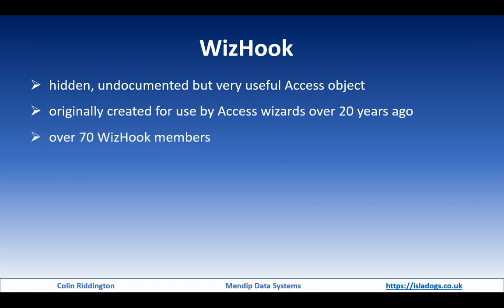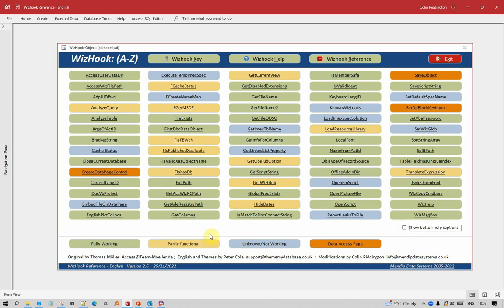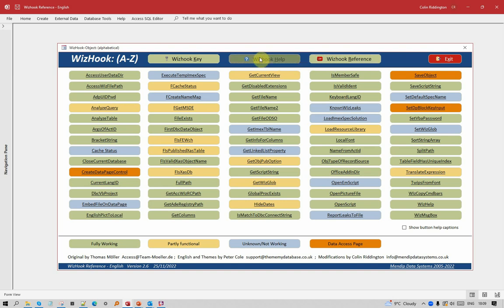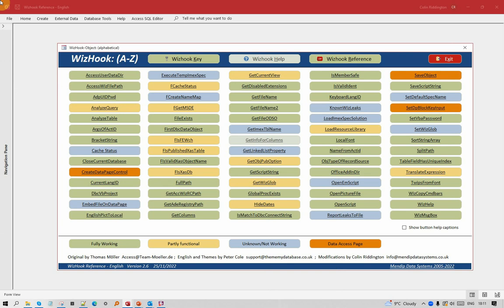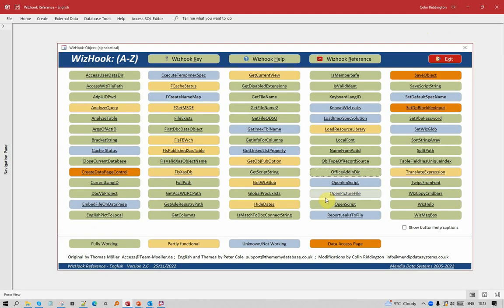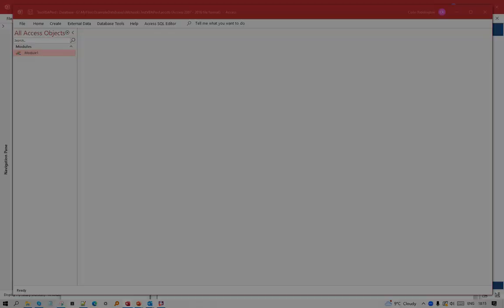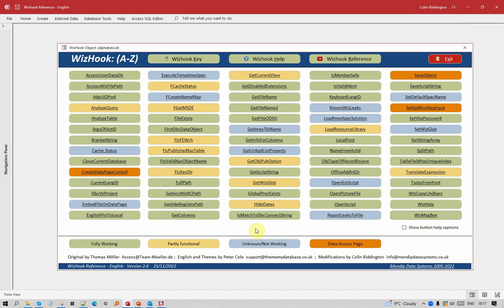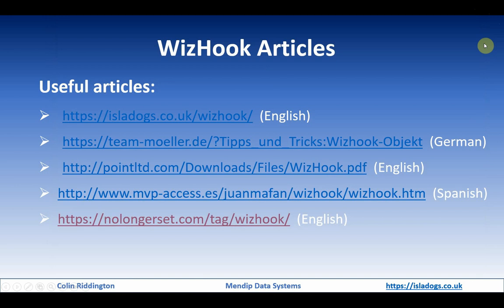Wizhook: A Hidden (But Very Useful) Access Object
Wizhook is a hidden, undocumented but very useful Access object with over 70 members.
It is relatively unknown despite being available for over 20 years
Very little information available online.
This is the first in a series of videos attempting to make it better known and more widely used.

TIMES:
0:00 Intro to Wizhook - hidden/ undocumented but very useful Access object
0:28 Originally created for use by Access wizards in Access 2000 with over 70 members
0:41 Usage requires WizHook key = 51488399
1:23 Example app/reference guide available at https:/isladogs.co.uk/wizhook/
1:43 Example app uses automatic form resizing to fit on any size/resolution monitor
2:08 Main form of example app explained - button help captions
2:32 Colour coded key for each of 70 Wizhook members
3:19 DEMO functionality - Wizhook Key/Help/Reference buttons
4:35 To view Wizhook members, tick Show Hidden Members in VB Editor
5:45 DEMO of 5 simpler Wizhook functions starting with AccessWizFilePath - VBA code used & link to web help page
7:14 DEMO - OfficeAddinDir
7:42 DEMO - Set VBA password - use to add new VBA password. Cannot change existing password
9:20 DEMO - WizMsgBox - allows bold text and an easy method of adding help file (local file or web page)
11:05 Next video will focus on the very useful Wizhook TwipsFromFont function
11:32 Links to 5 useful articles on Wizhook
12:44 Summary / thanks for watching